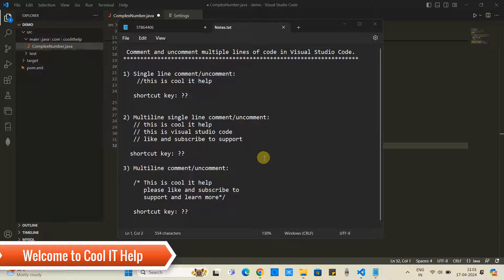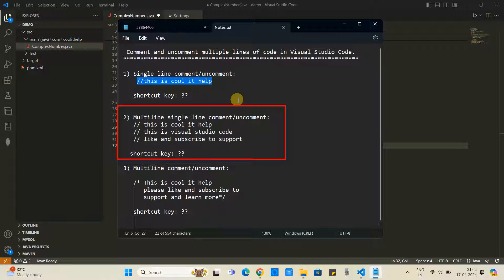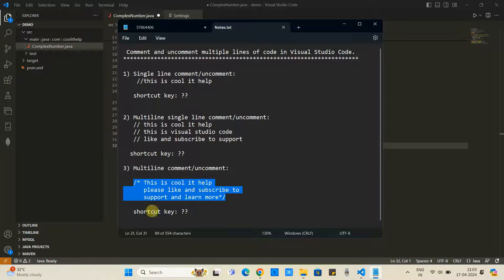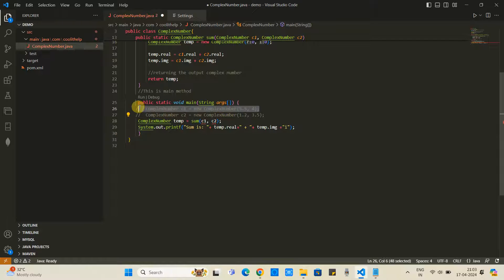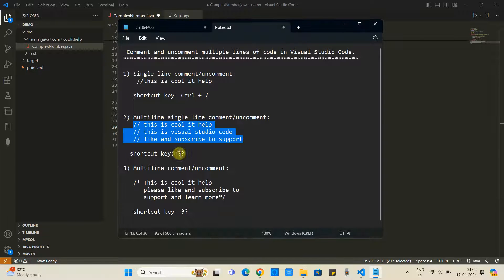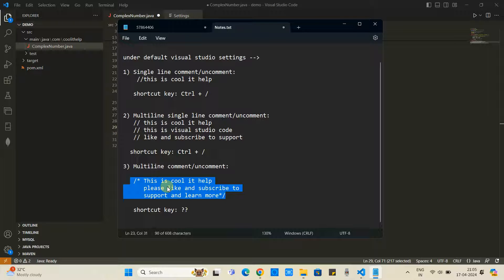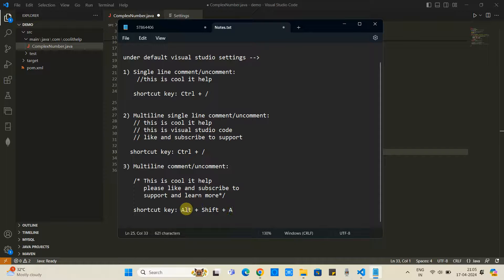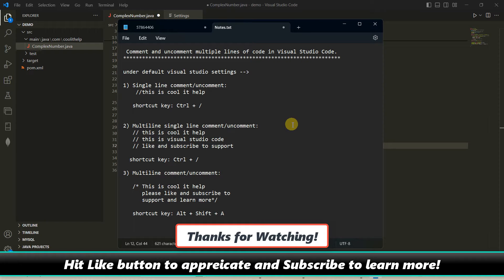Comment and uncomment multiple lines of code in Visual Studio Code || Tutorial for Beginners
This tutorials is for very beginners started working with visuals Studio code. In this video tutorial we will learn how to comment and uncomment multiple lines of code in visual studio code. We will learn following things:
How do you uncomment multiple lines in VS Code?
How do you comment multiple lines in R VS Code?

under default visual studio settings:
1) Single line comment/uncomment:
    //this is cool it help
   shortcut key: Ctrl + /

2) Multiline single line comment/uncomment:
   // this is visual studio code

  shortcut key: Ctrl + /
3) Multiline comment/uncomment:
      support and learn more*/

   shortcut key: Alt + Shift + A